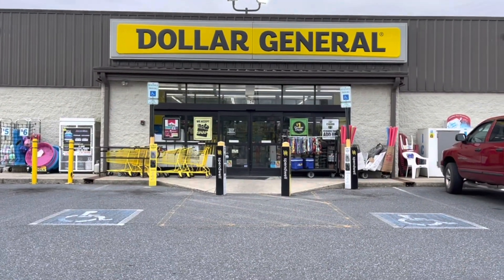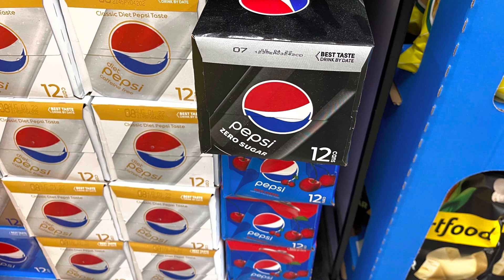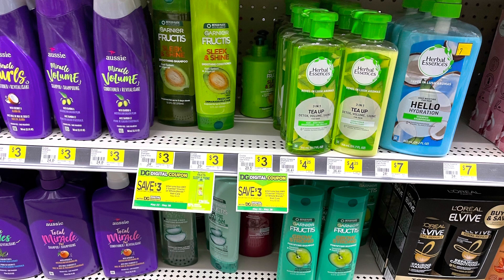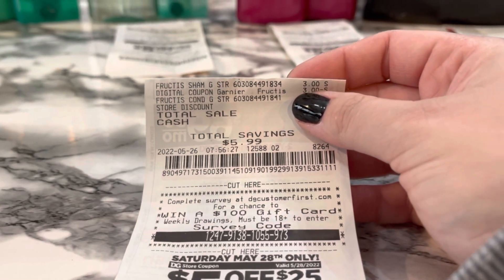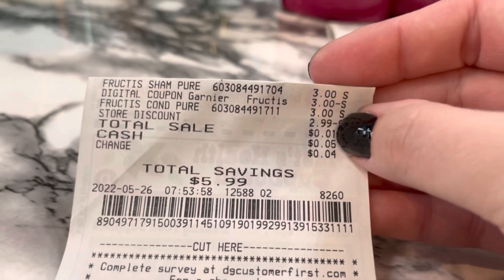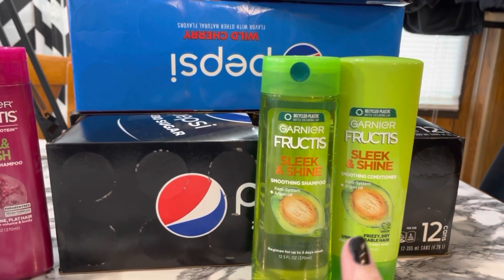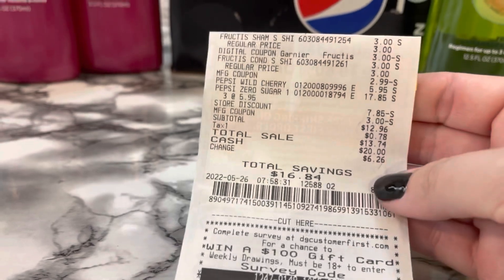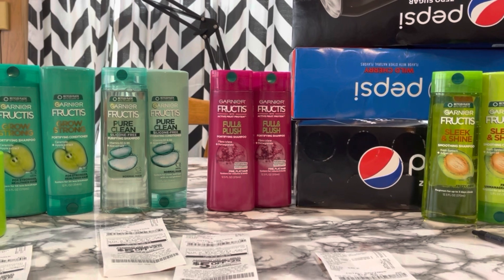Dollar General Soda Deal & Testing The Garnier Coupons - Week Of 5/22-5/28/23